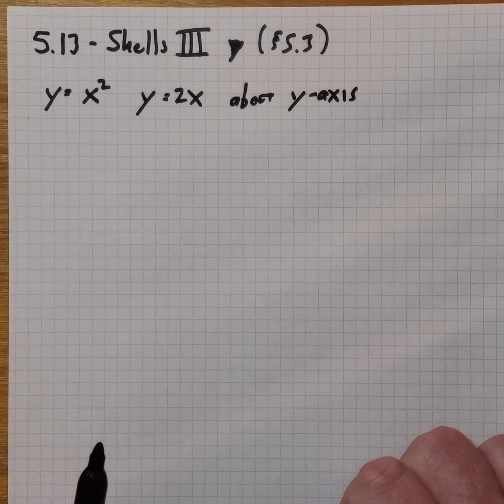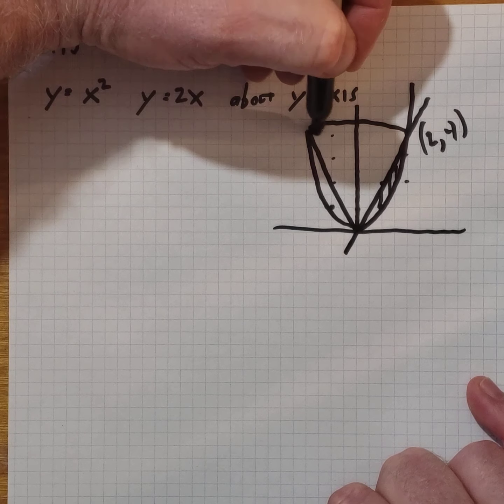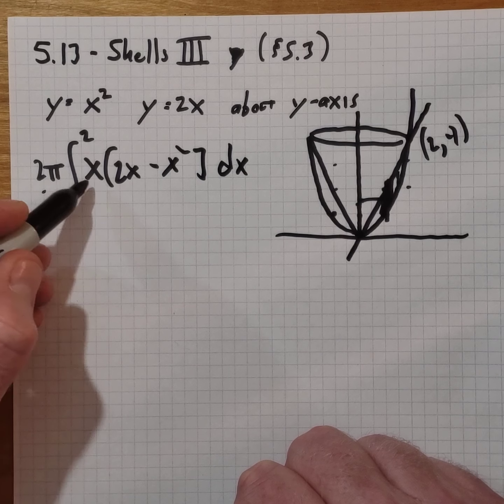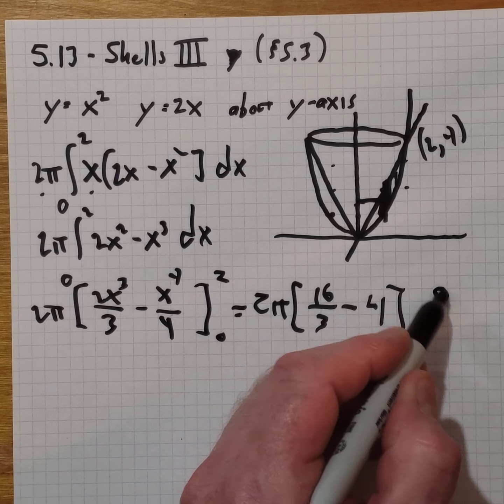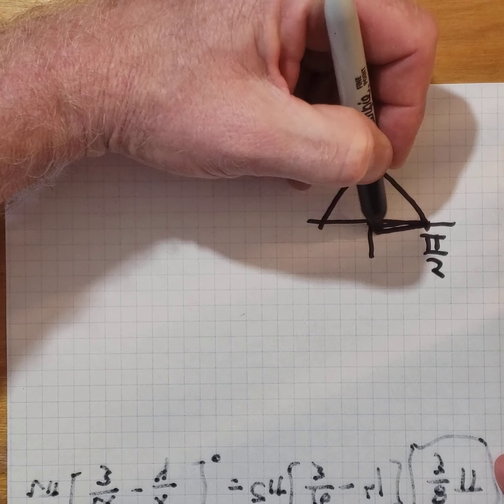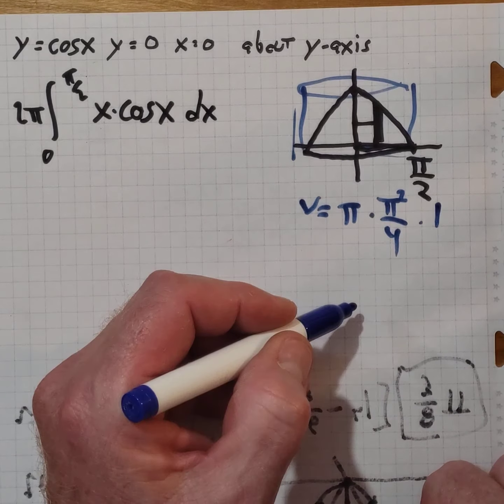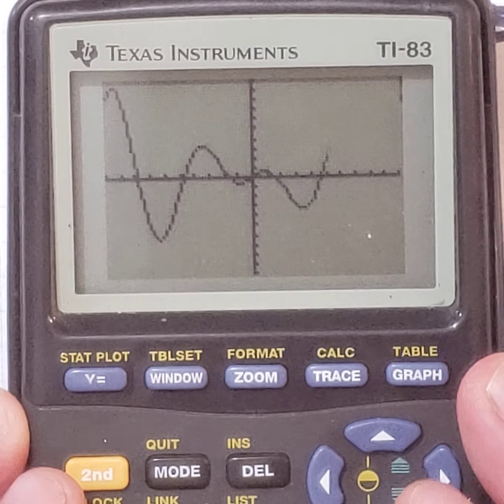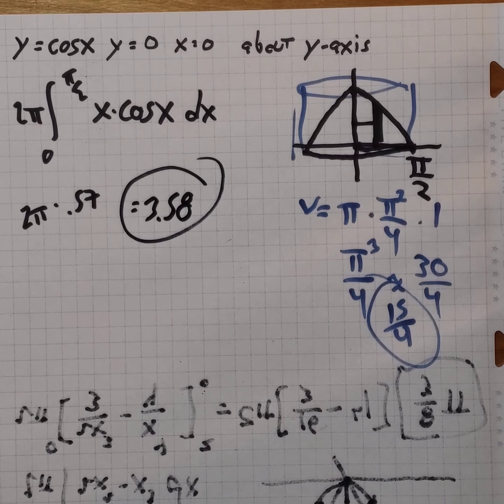Calc 5 13 Shells 3